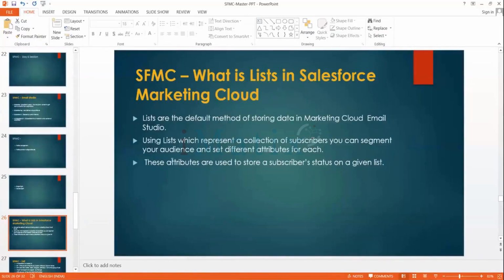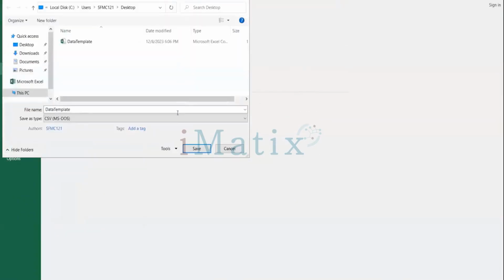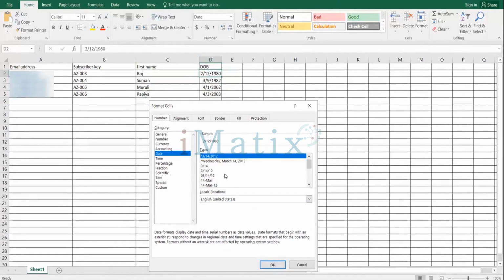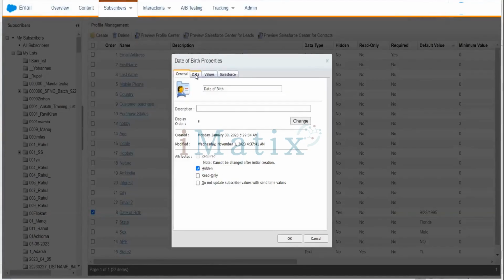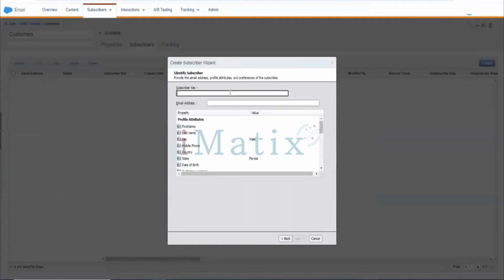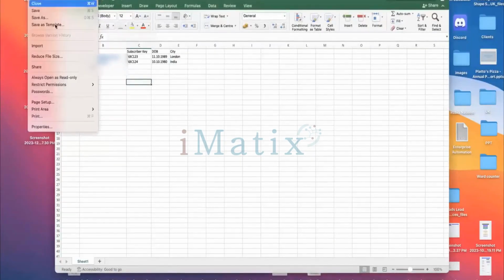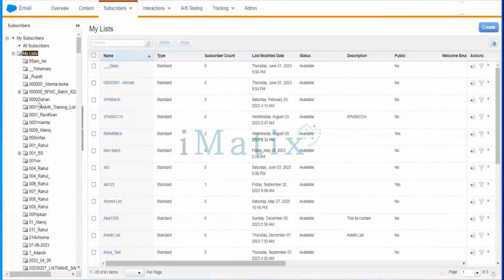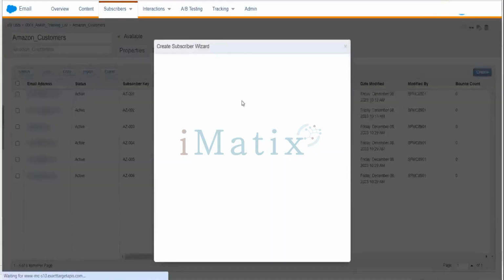Create Subscriber Wizard in SFMC | SFMC Online Tutorial | SFMC Online Classes | iMatix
🚀  Welcome to iMatix, the best place to learn how to use Salesforce Marketing Cloud (SFMC)!
 This tutorial will show you how to use the Create Subscriber Wizard, which is one of SFMC's most important tools for managing subscriber data and building a strong marketing database.

 What You'll Learn in This Video:

 👥 Understanding Subscribers: Find out who subscribers are, where they are stored, and why they are important in SFMC.

Find out what features make it easy to create, update, and manage subscribers.

 ⚙️ Step-by-Step Setup: Find out how to add new subscribers directly in SFMC.

 🔄 Data Extensions and Lists: Learn how to link subscribers to lists and data extensions that can be sent.

 Manage your subscription preferences well by handling opt-ins, unsubscribes, and status updates.

 💡 Pro Tips: Learn how to keep your data clean, accurate, and in line with the rules.

 Career Boost: Find out how mastering subscriber management can help you become better at marketing automation.

 📌 From iMatix: We make it easy, fun, and career-focused to learn Salesforce Marketing Cloud at iMatix!
 Whether you're new to marketing or have been doing it for a while, our tutorials will help you feel more confident in automation, campaign building, and audience management.

 Who Should Watch This Video:

 Students or people who are just starting to learn the basics of SFMC.

 Marketers who want to learn how to manage subscribers in SFMC.

 Automation experts who work with Journey Builder or Email Studio.

 🚀 People getting ready for SFMC interviews and certifications.

Explore More

SFMC lists vs data extensions
SFMC personalization
Salesforce Marketing Cloud training
Learn SFMC step by step
SFMC subscription preferences
SFMC unsubscribe management
SFMC email sending
SFMC retention policy
SFMC data model
SFMC best practices
SFMC marketing cloud setup
SFMC campaign management